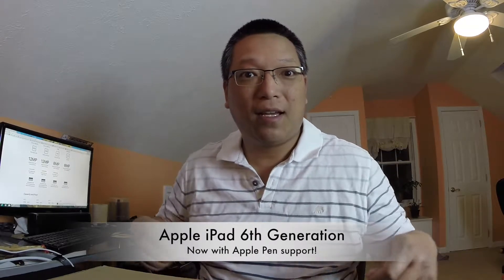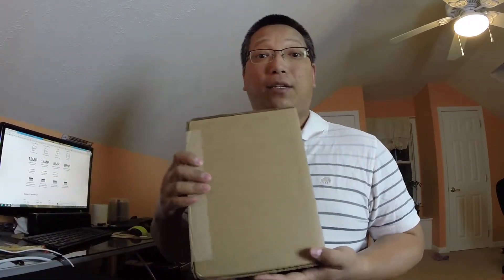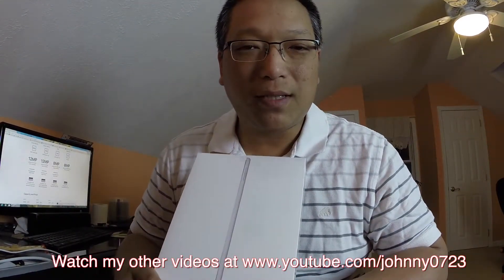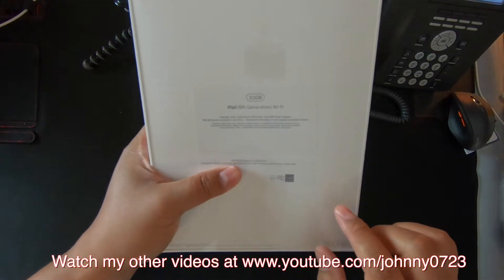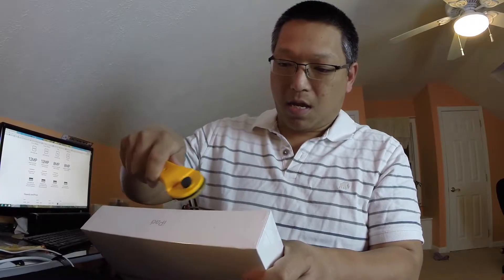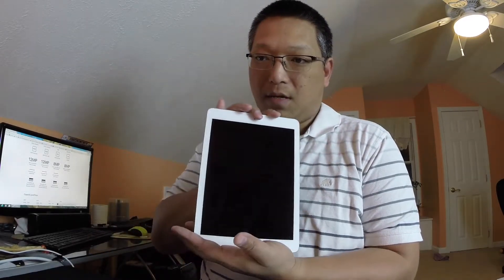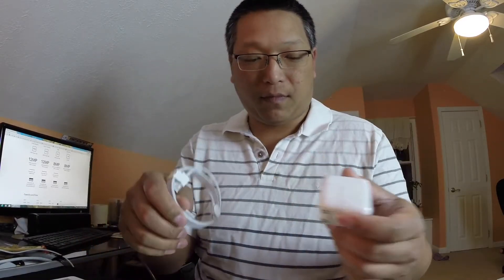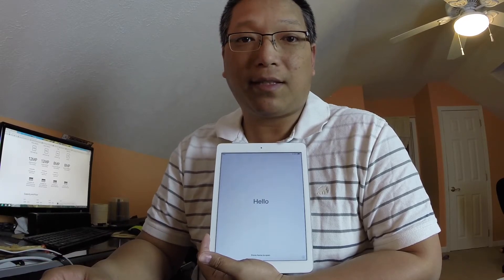Apple iPad 6th Generation Unboxing - With Apple Pencil Support, check it out! Latest model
This is the latest Apple iPad as of April 2018. This is the 6th generation, 32GB 9.7" iPad in silver. The biggest change is that it now supports Apple Pencil.

Apple Pencil